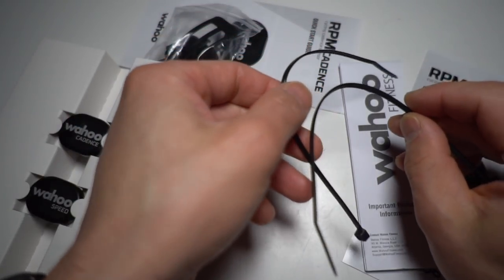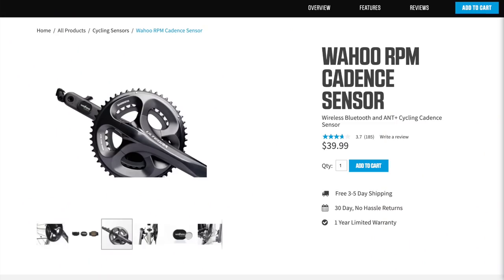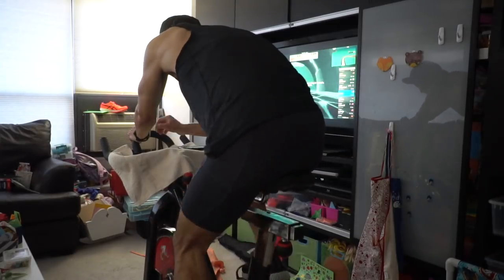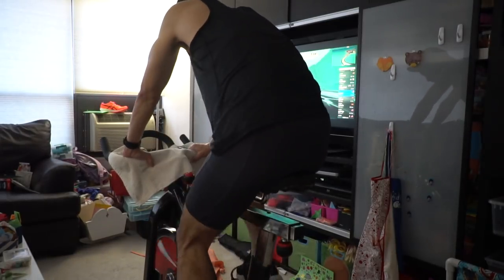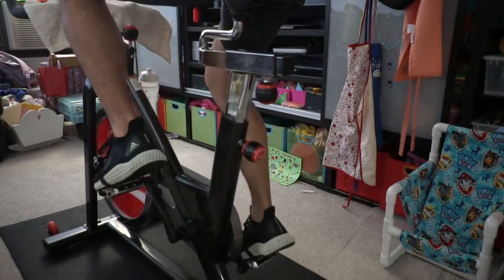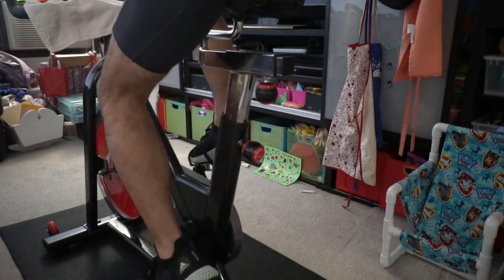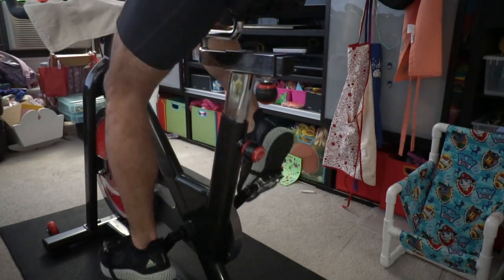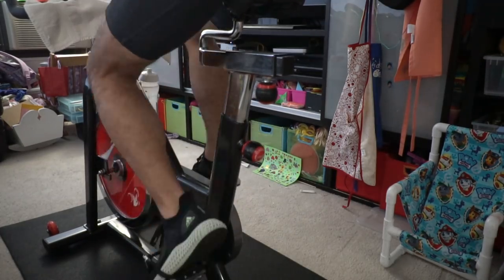Using an Exercise Bike on Zwift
I've been trying to find a way to stay active in the event that running outside becomes unavailable, and so I had been thinking about an exercise bike. But I also wanted to try to use it on zwift. I know I'm not the first to figure out these processes, but I wanted to put together a video using things that are readily available today on Amazon*

Indoor exercise bike

Wahoo speed and cadence sensor

Wahoo tickr

Mat under the bike

*note: I think the bike that I used is now of limited availability on Amazon, given the current global situation

Biking footage shot on:
GoPro Hero 8 Black (paid link)

Sony a6300 (paid ink)

In lieu of a charity runner of the week, my wife and I will be donating to our local food pantry.